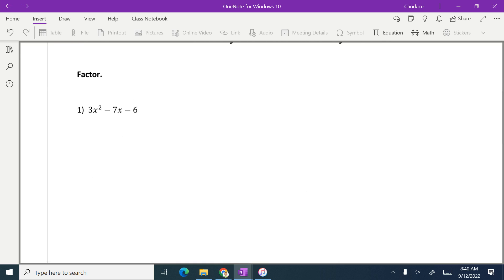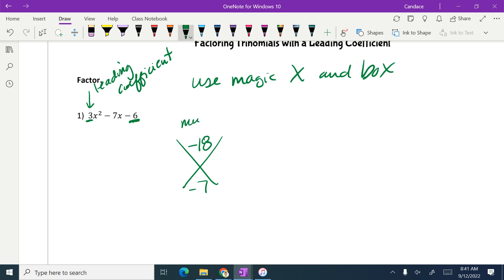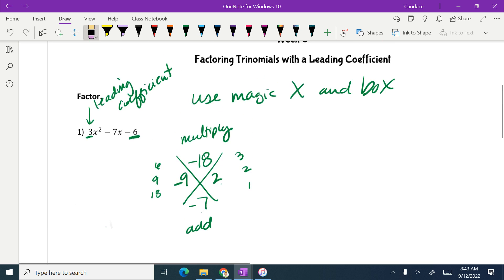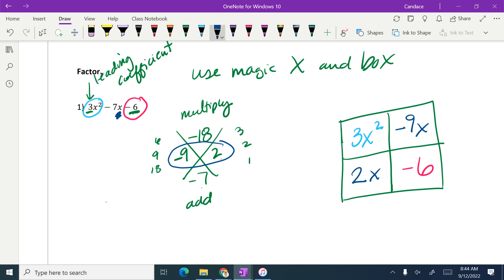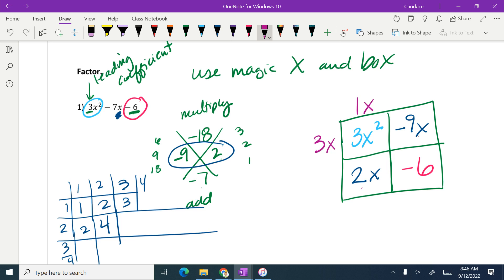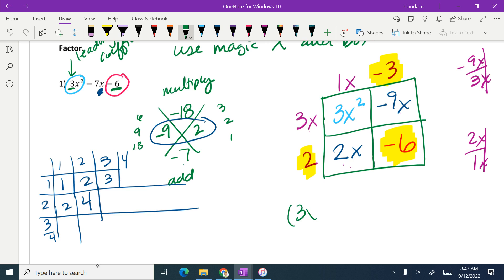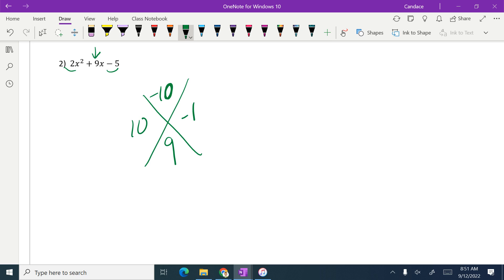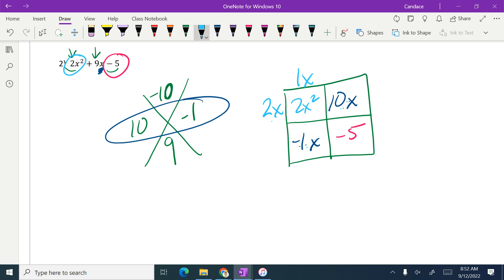A2T Weekly Skills Check Factor Trinomial with Leading Coefficient